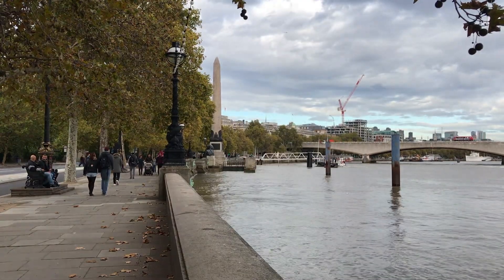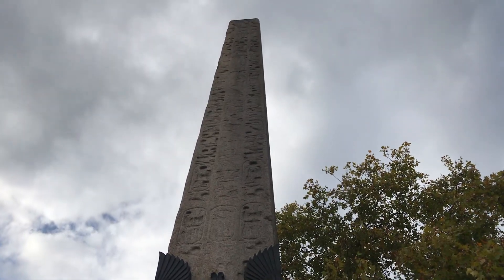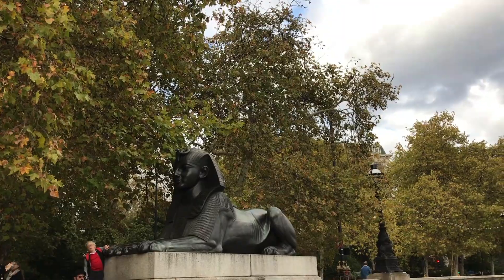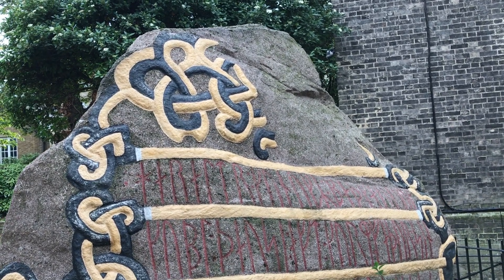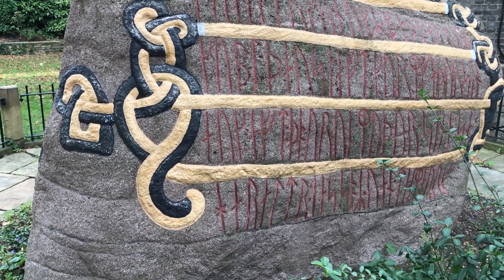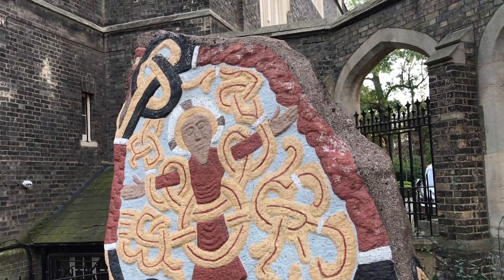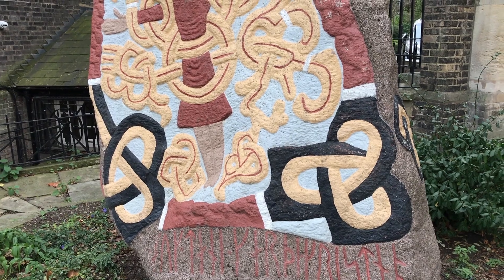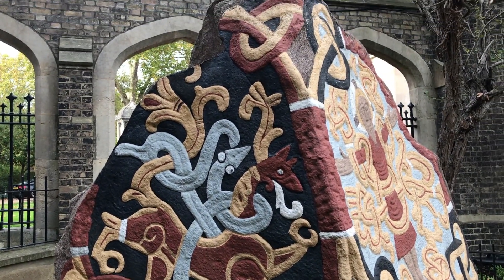WORLD IN LONDON. 5 Locations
Throughout the years I lived in London I found some interesting locations which came from different parts of the world. In this video I am showing you 5 different locations in the London:
1. China Town
2. Cleopatra's Needle (obelisk from Egypt)
3. Berlin Wall piece next to Imperial Wall Museum
4. BAPS Shri Swaminarayan Mandir (Neasden Temple)
5. Jelling Stone (replica of the ancient monument from Denmark)